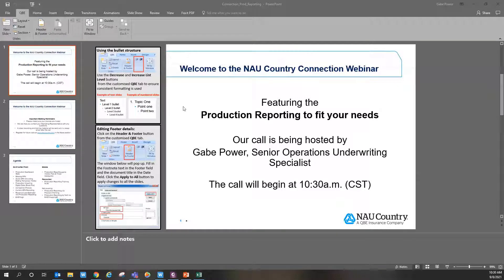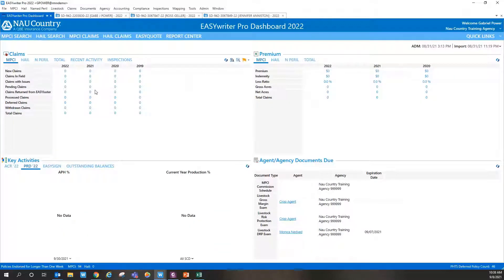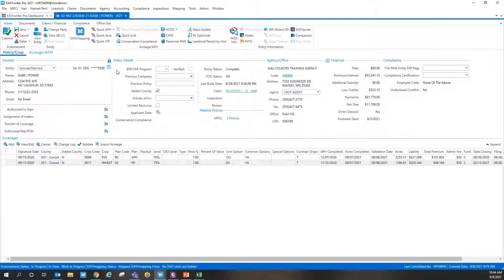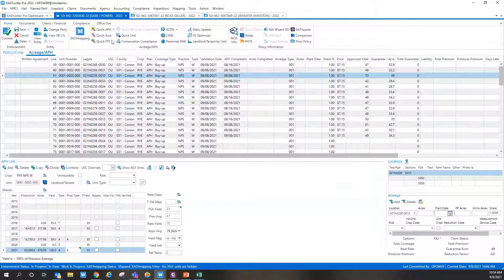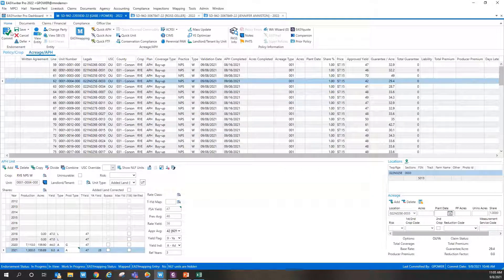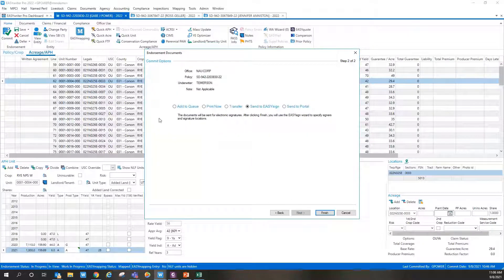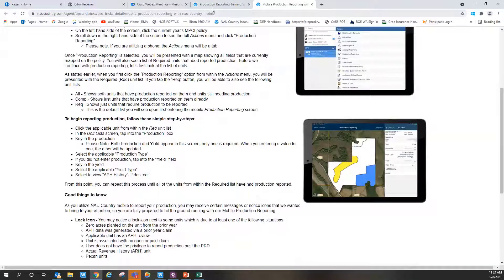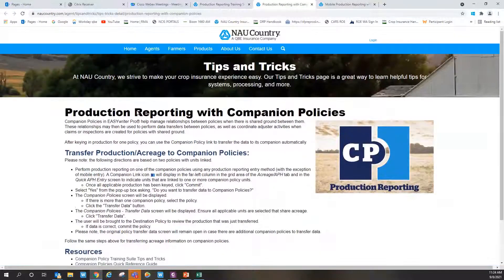NAU Country Connection Call: Production Reporting to fit your needs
Join Senior Operations Underwriting Specialist Gabe Power as he gives an overview on the various ways to report your production through our EASYsuite systems.